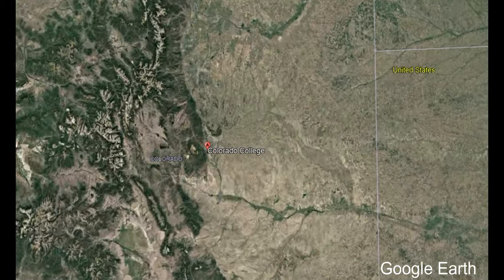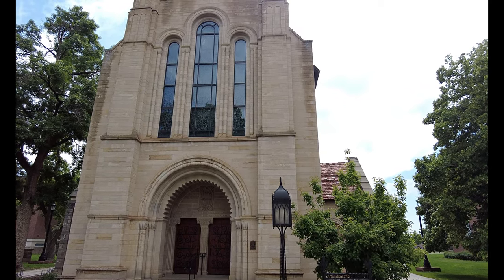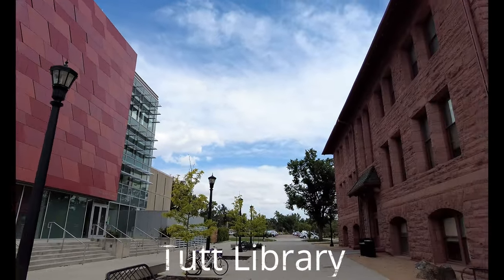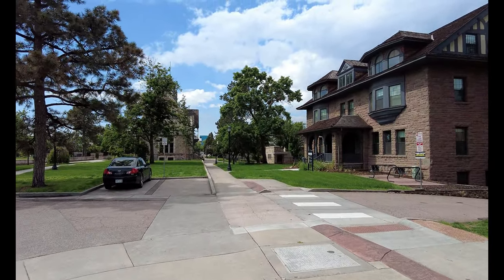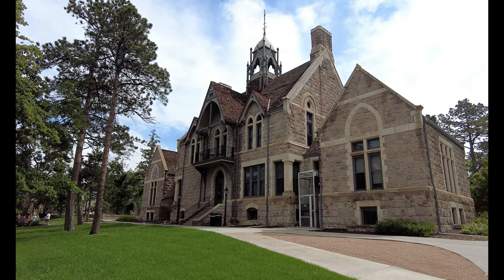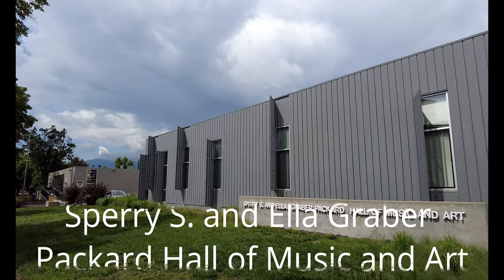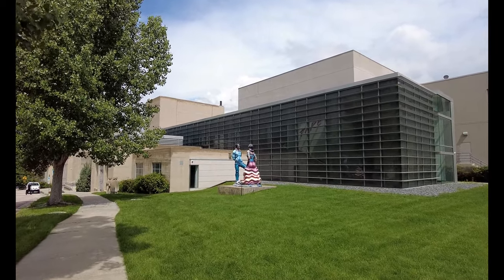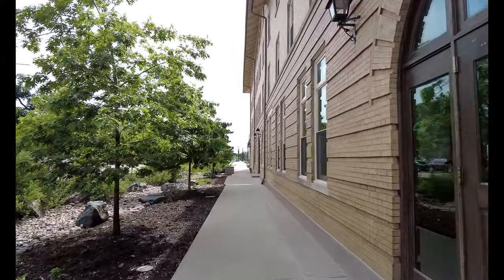Colorado College: A Campus Tour in the Heart of Colorado Springs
Purchase my latest walking guidebooks and journals

Welcome to our virtual tour of Colorado College in beautiful Colorado Springs, CO! Join us as we take you on a journey through this vibrant campus nestled in the heart of the Rockies. Explore stunning architecture, lush green spaces, and state-of-the-art facilities that foster a dynamic learning environment.

00:00 Introduction
00:56 Ed Robson Arena
03:05 Shove Memorial Chapel
06:16 Palmer Hall
08:15 Tutt Library
12:17 Ticknor Hall
13:13 Bemis Hall
14:03 Washburn Field
16:11 Cutler Hall
16:52 Cossitt Hall
17:42 Worner Campus Center
21:17 Packard Hall
21:39 American Numismatic and Money Museum
22:35 Colorado Springs Fine Arts Center
27:28 Gaylord Cornerstone Arts Center

Discover the rich history and traditions that define Colorado College, while gaining insights into the diverse academic programs and supportive community that make this institution unique. From the bustling student center to the serene study spots, you'll get a taste of life as a Colorado College student. Whether you're a prospective student considering joining our tight-knit community or just curious about what makes Colorado College special, this tour is your window into the incredible experiences that await you here. Come along and let's embark on this virtual journey together!

Colorado College was founded in 1874 by Rev. Thomas Nelson Haskell, a Presbyterian minister. The institution initially operated as a coeducational school, offering a classical education. The college's first building, Cutler Hall, was completed in 1880. The Colorado College campus is renowned for its picturesque setting in the foothills of the Rocky Mountains. It features a mix of historic and modern buildings, along with numerous natural and recreational attractions.